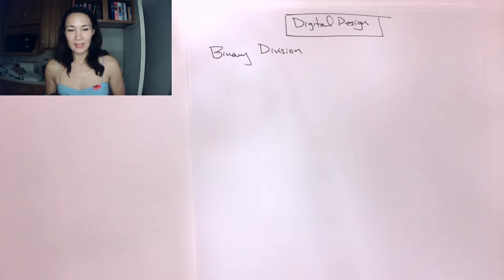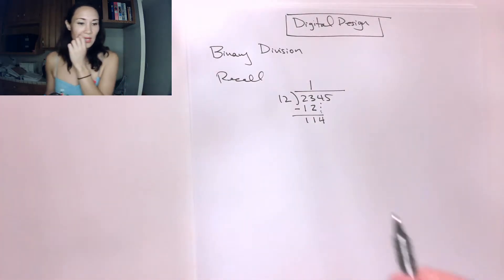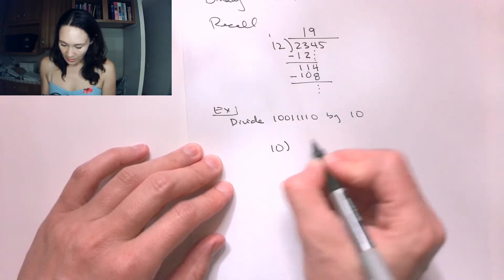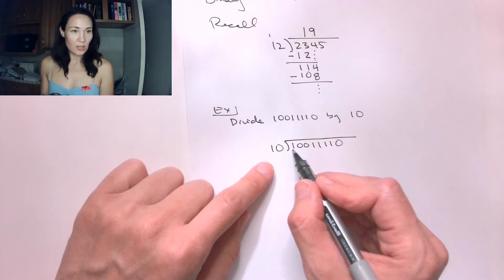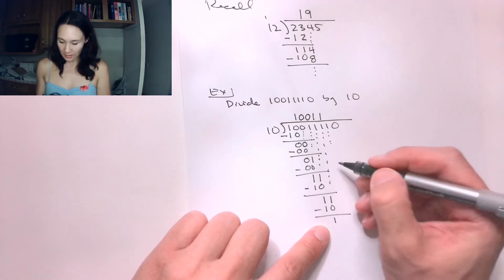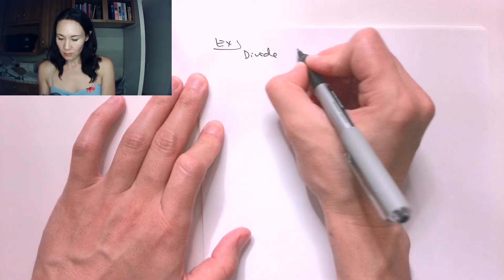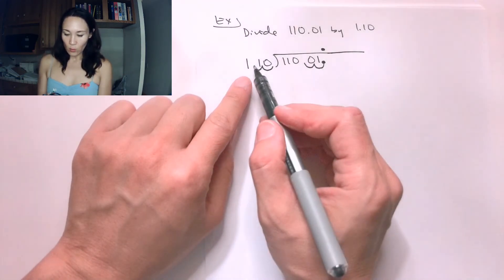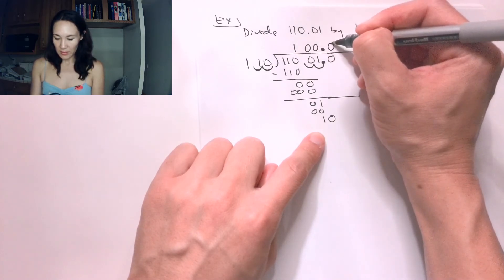Binary Division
How to do division of binary numbers, including floating point binary numbers using long division. From the digital design course.